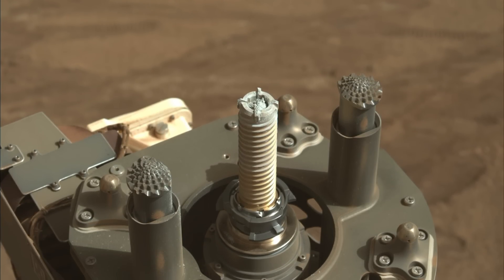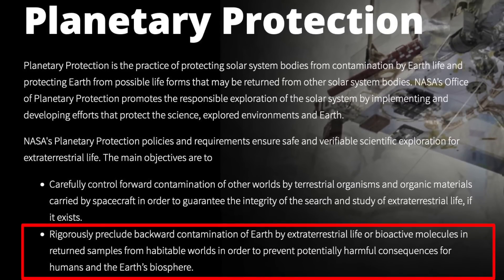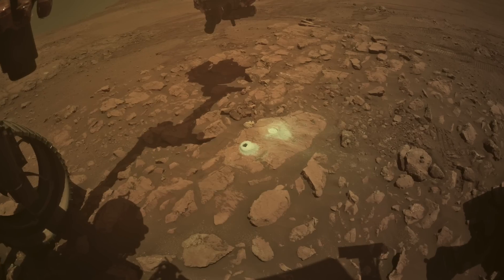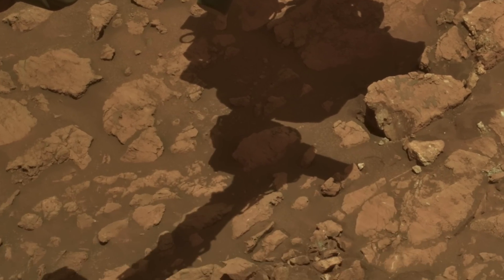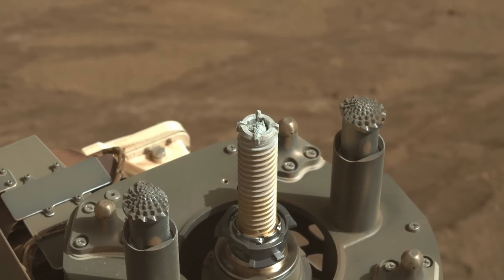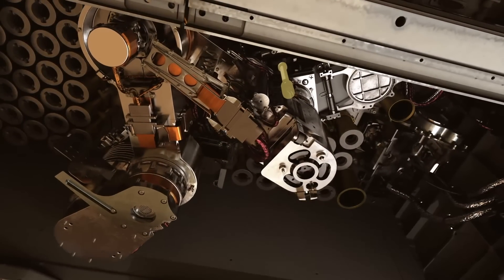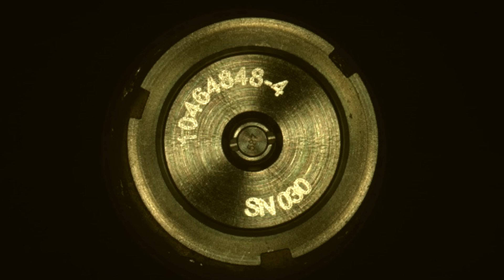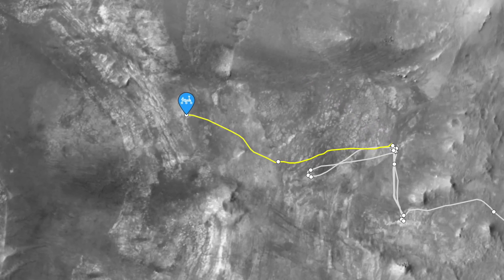Prized Mars sample is in trouble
Episode 204
Perseverance recently collected one of its most important rock samples in the search for ancient microbial life on Mars.  But thanks to the mess it left on the sample tube, Perseverance literally can’t seal the deal to prepare it for return to Earth.